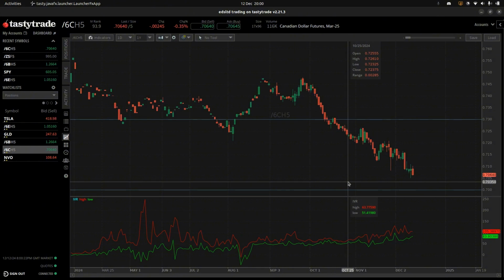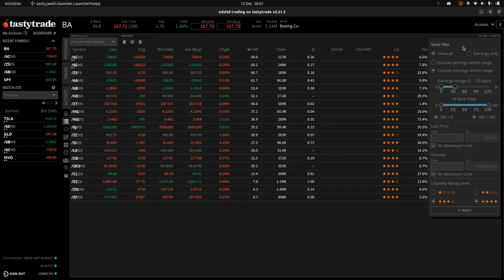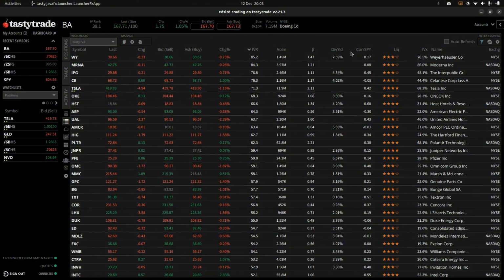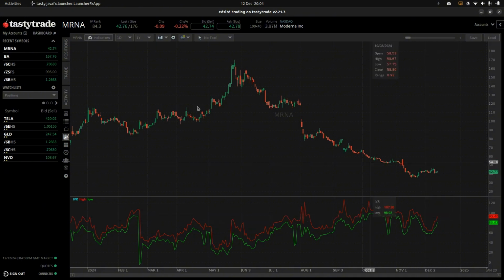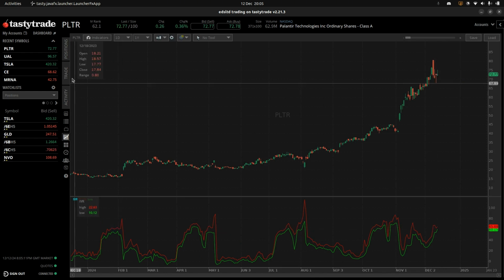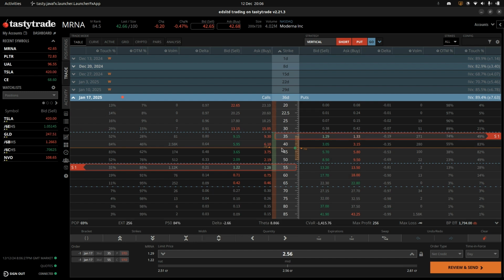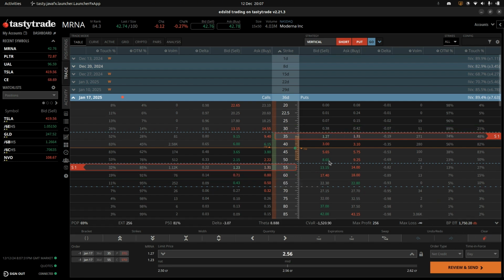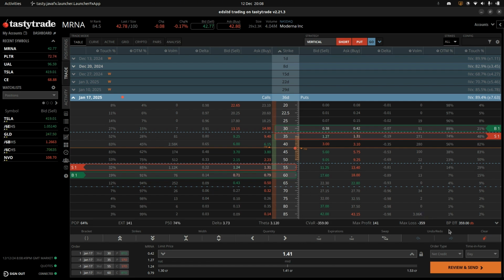Win BIG with Proven Financial Growth Secrets!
Open a TastyTrade Account Unlock the secrets to achieving financial freedom and start building wealth today! In this video, we'll share proven strategies and techniques to help you grow your finances and win big. From investing and budgeting to saving and earning, we'll cover it all. Whether you're just starting out or looking to take your finances to the next level, this video is packed with valuable insights and actionable tips to help you achieve your financial goals. So, what are you waiting for? Watch now and start growing your wealth today!